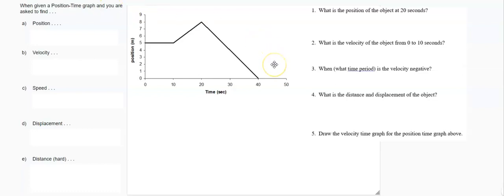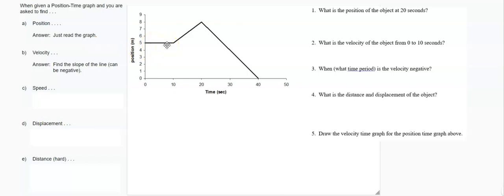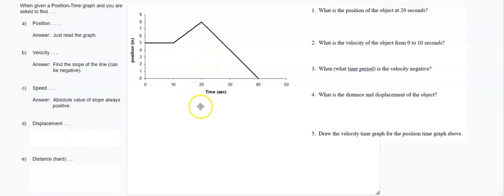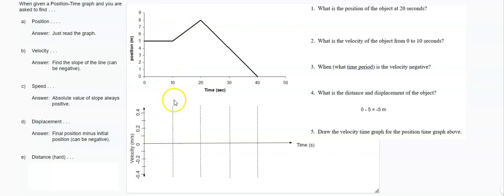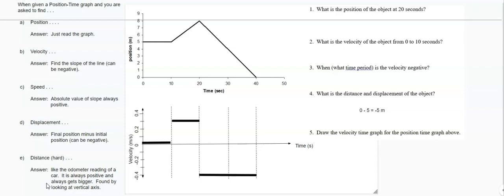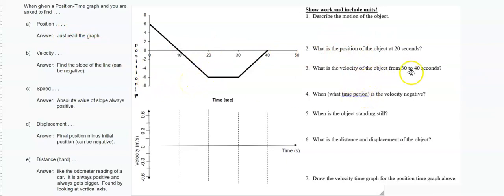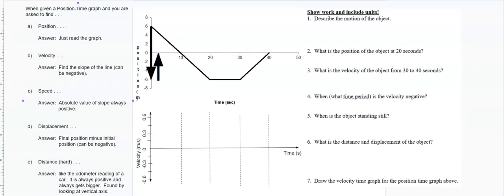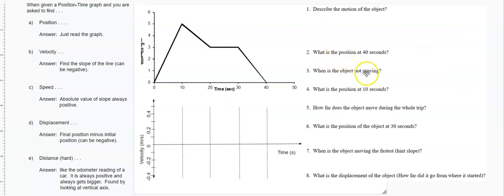Position - Time graphs